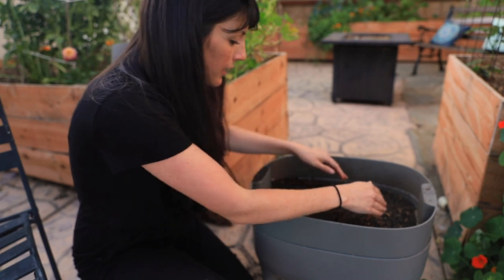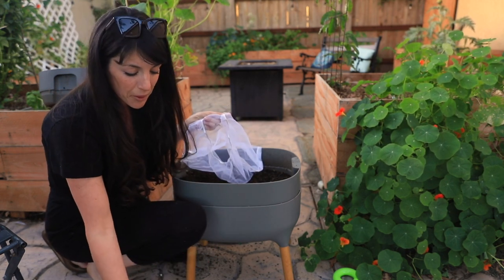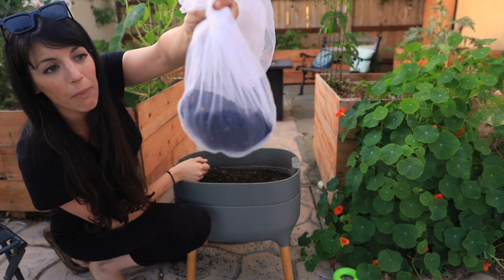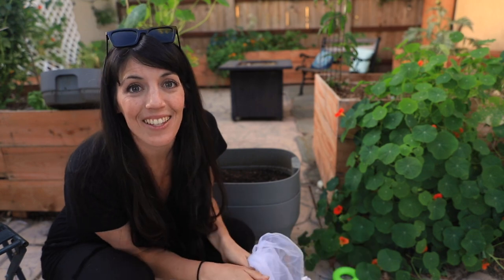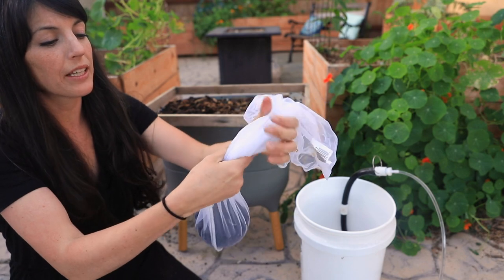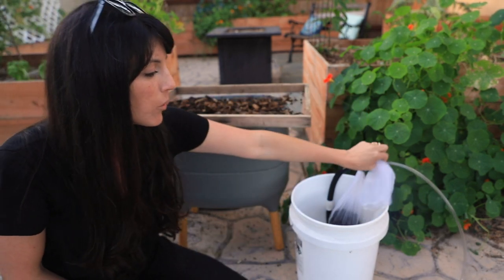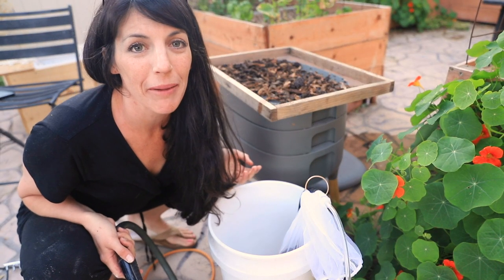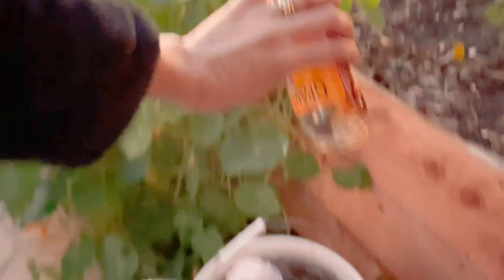Making Aerated Worm Tea (& how worms could save the world)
Join me today as we chat all things small scale worm farming, harvest worm castings, and make worm tea! No worm tea is not leachate! This is how you make the real stuff. Also. Could worms save the world?
🌻 Click SHOW MORE for more helpful information and links!🌻

🐌💌 Snail Mail: 1835 South Centre City Pkwy # A105, Escondido, CA 92025

📷 CAMERA EQUIPMENT:
Lightweight Camera
Lightweight Lens
Full frame Camera
Full frame Lens

🌻 You can shop our favorite supplies through our Amazon storefront

📬 To send a gift to our house from our Amazon Wishlist

📦 Support us for FREE when you shop for anything through our amazon